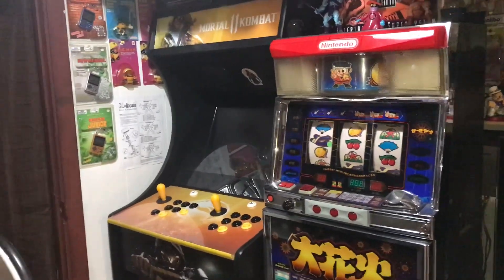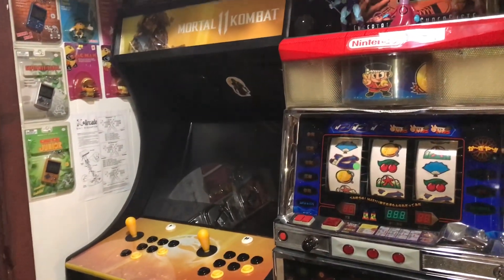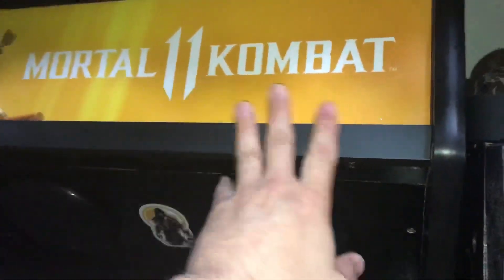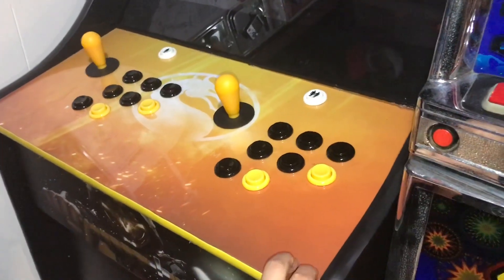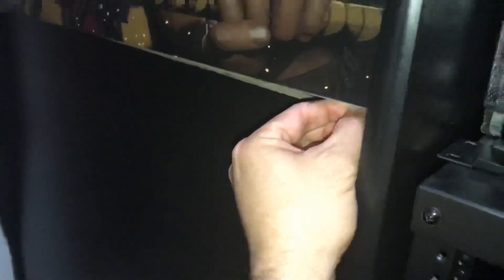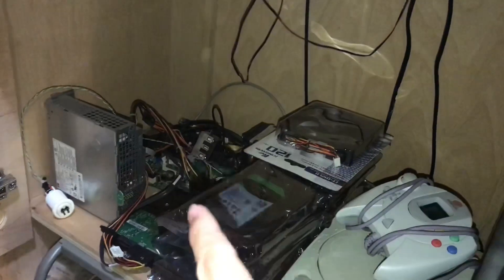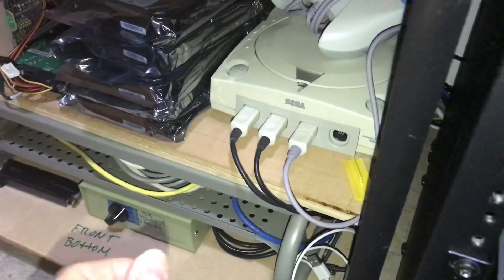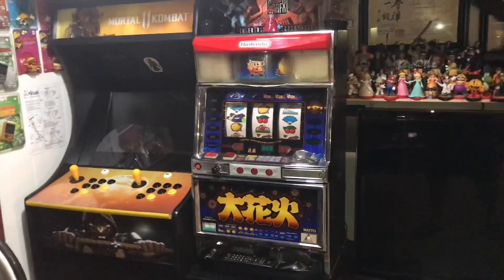Mortal Kombat 11 (BigPete405 Edition)